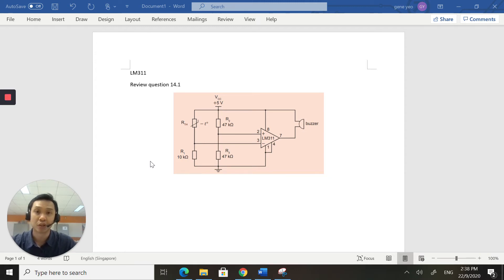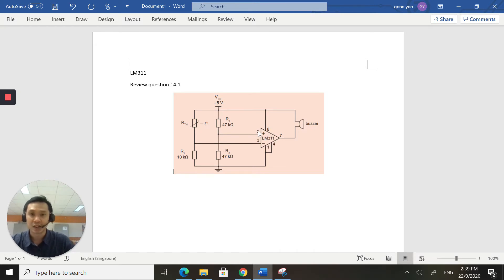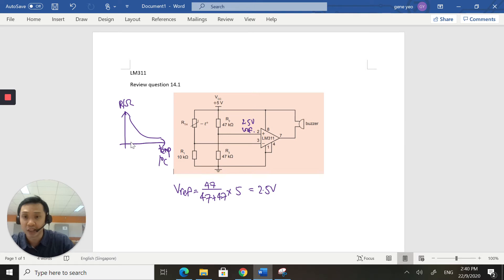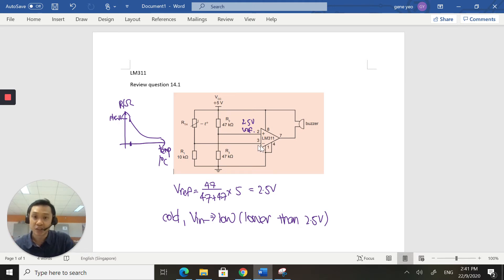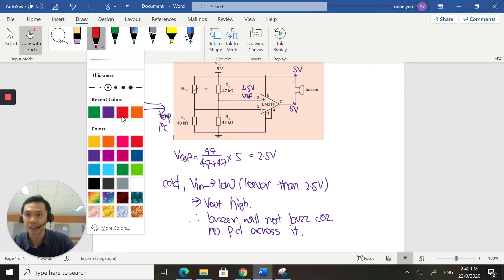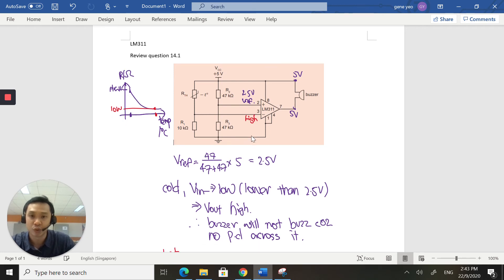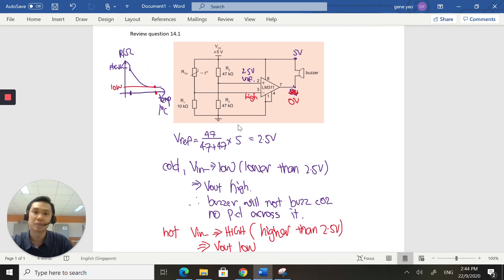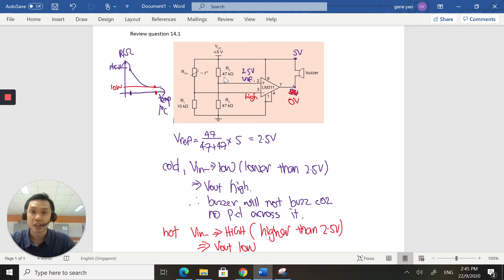Voltage Comparator LM311 Part 2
This is part 2 of the video series where I attempt to teach you how a LM311 voltage comparator works.